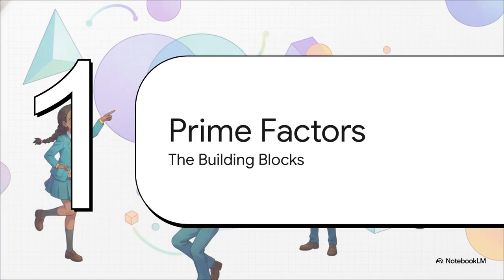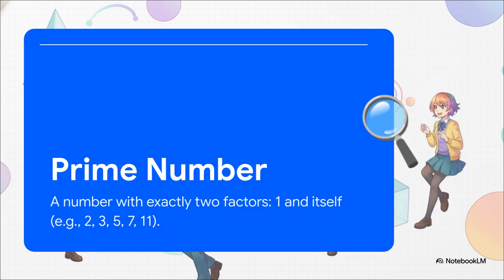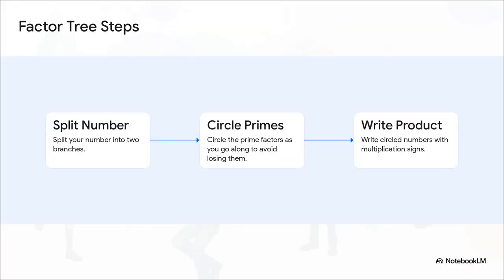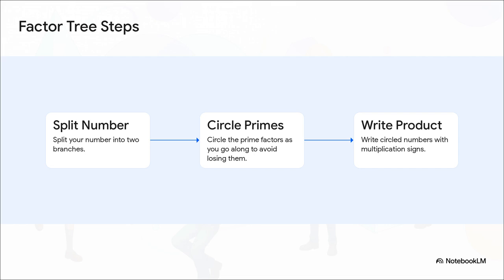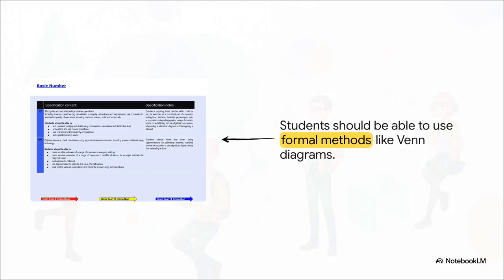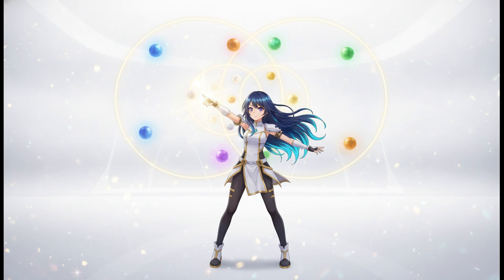GCSE...HCF and LCM in under 10 minutes